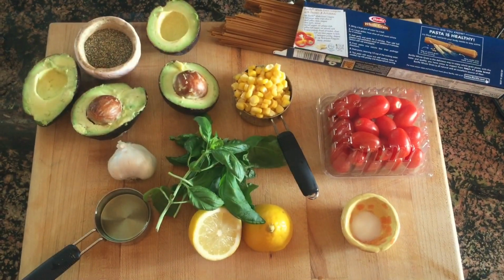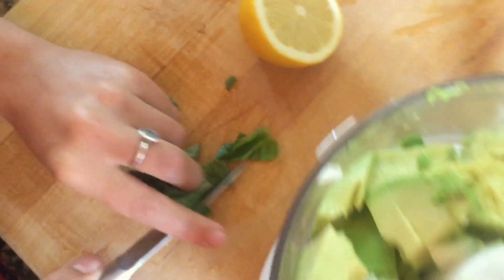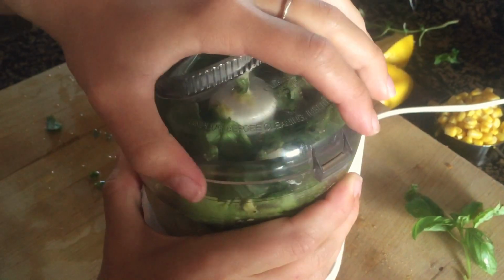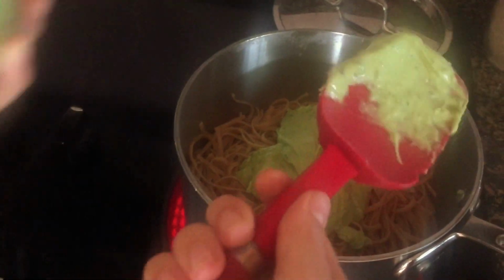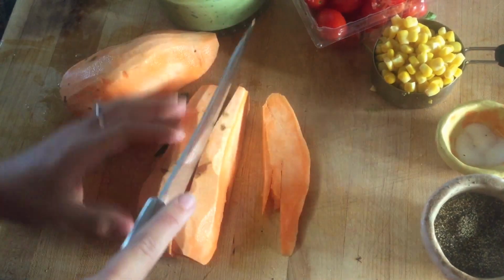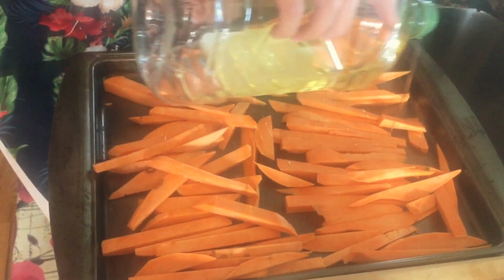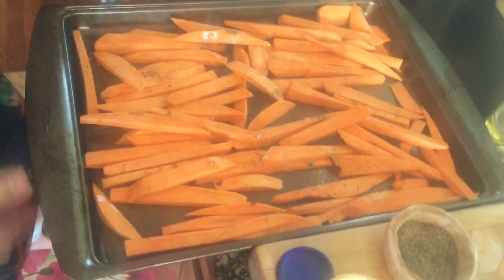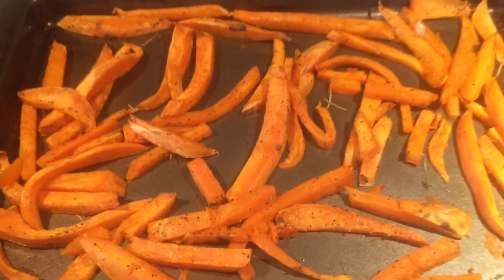Easy and Healthy Cooking: How to Replace Pesto with Avocados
We show you how to make a healthy and easy alternative to pesto pasta, using avocados, as well as a healthier take on french fries.